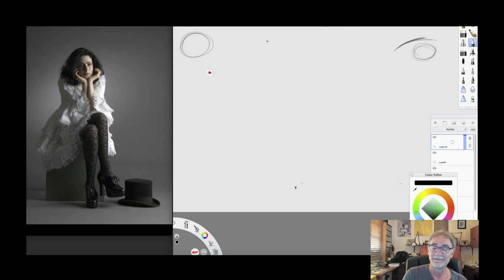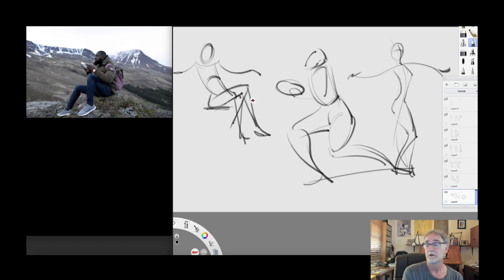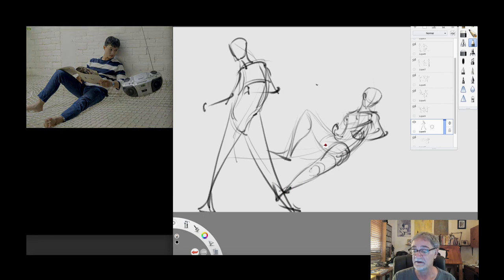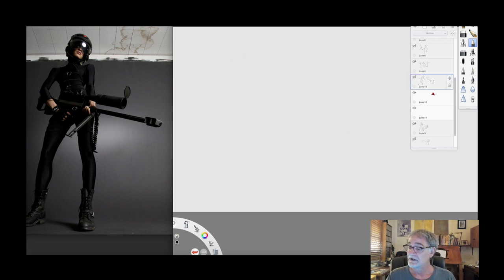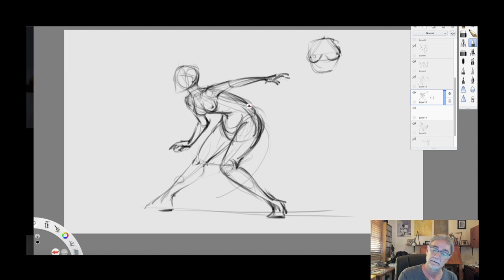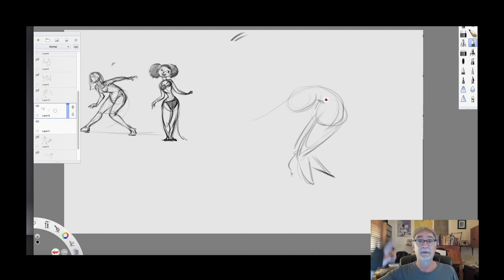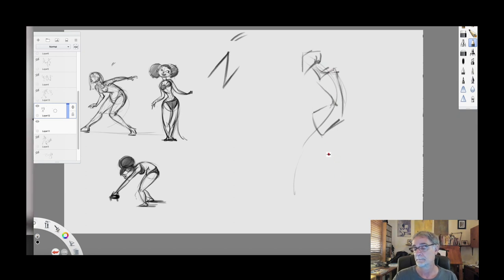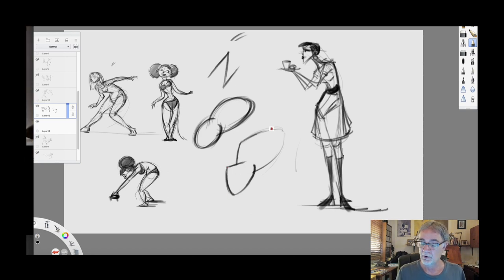HOW TO DRAW THE FIGURE Part 2 - 1 on 1 Animation